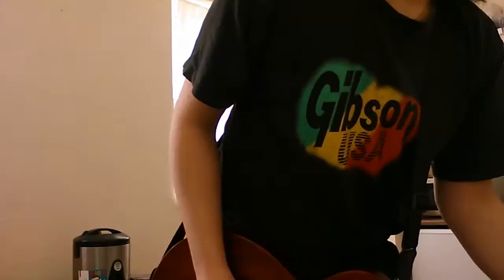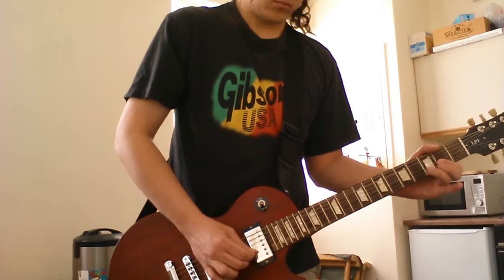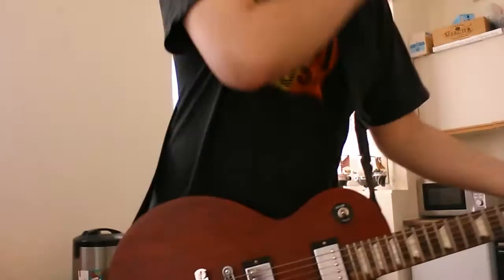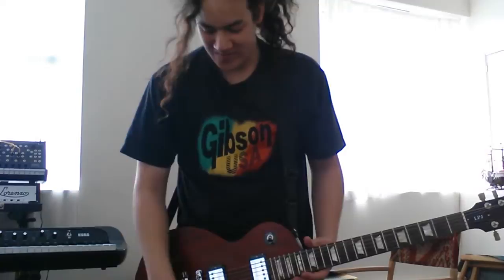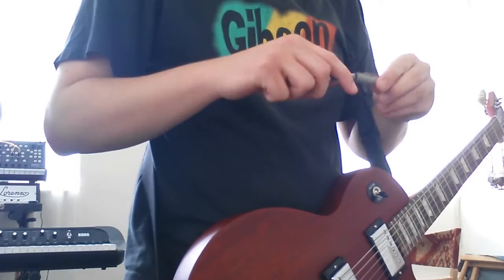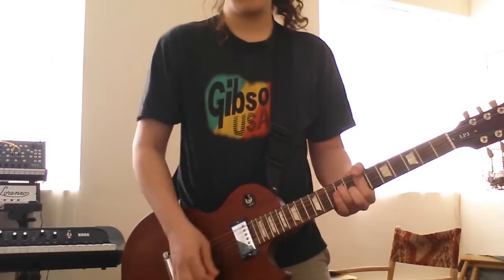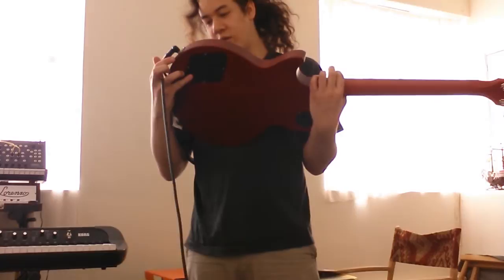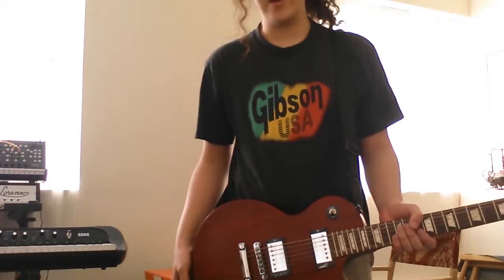Eamon D Standing Vlog episode 20: Jam for Johnny. Gibson LPJ Review!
Just a nice jam/review for Johnny from San Francisco Guitar Center, who sold me this lovely Gibson LPJ (2013 Pro) on my first trip to America.

I love this guitar, though I aim to mod out the "tuned" coil-tap in favour of the traditional split.

I would recommend this a s a first Gibson to anyone. The only unreliable thing about this guitar is playing.